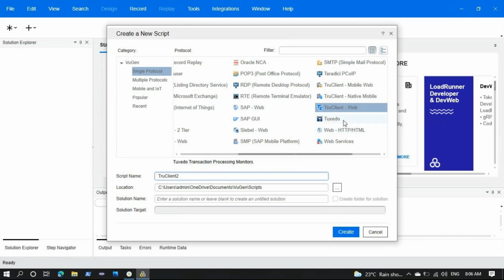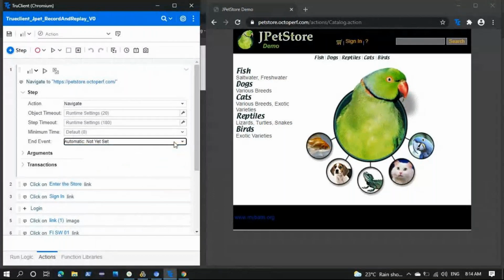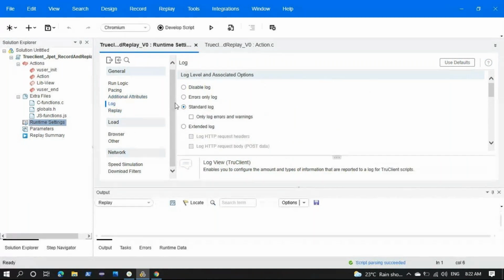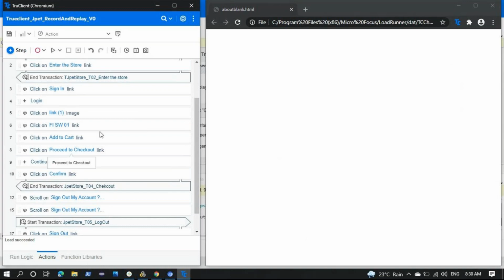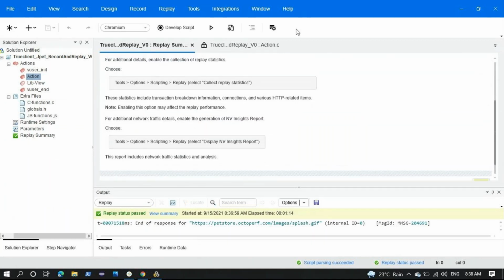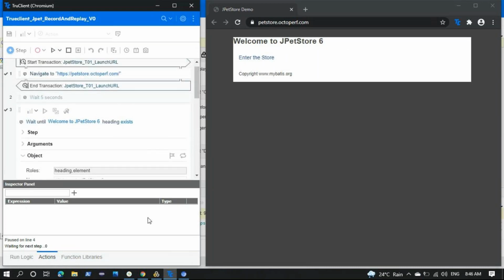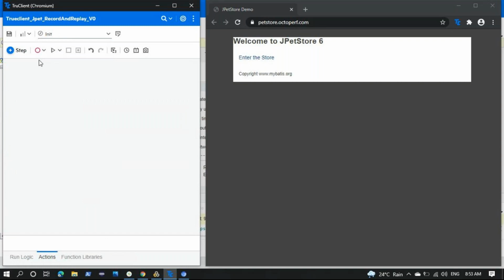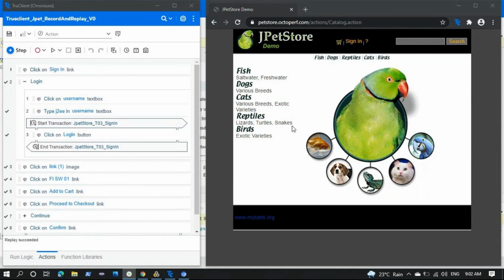TruClient Protocol Day 1 On 15th Sep 2021. Pls call / whatsapp us on +91-8019952427 to enroll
TruClient Protocol Day 1 On 15th Sep 2021.

2) Cloud Performance Engineering in DevOps - Core to Master Level

9) SAPGUI protocol - Performance Testing for SAP applications Using LoadRunner